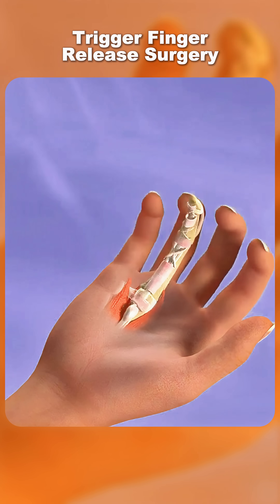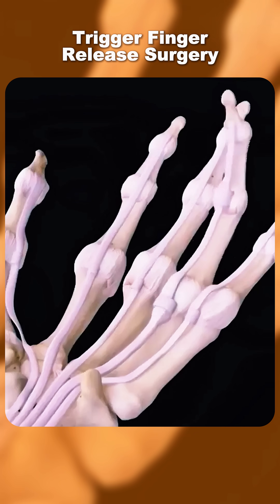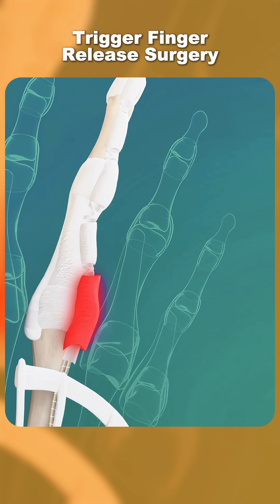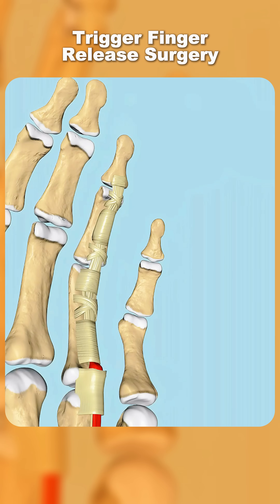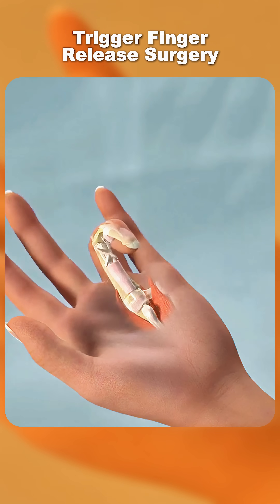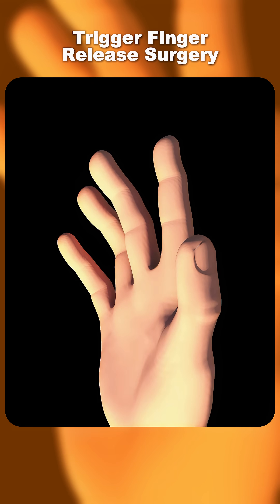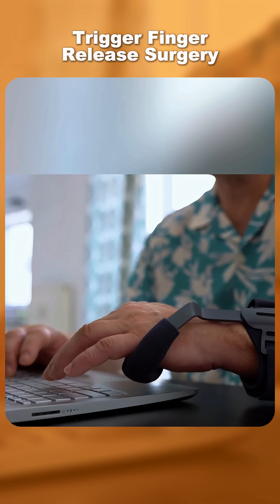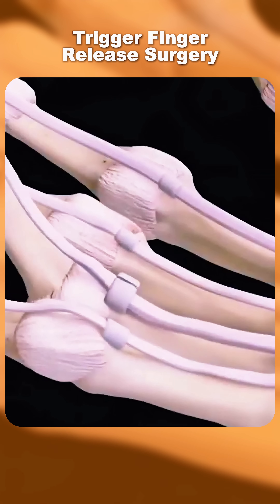Trigger Finger Release Surgery Explained in 60 Seconds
Ever wondered how trigger finger release surgery is performed? In this short video, we’ll break it down step by step—how doctors make a small incision, release the tight pulley, and restore smooth finger movement. This quick, minimally invasive procedure helps patients regain pain-free motion and improves hand function.

👉 Perfect for anyone curious about hand surgeries, medical procedures, or health education.